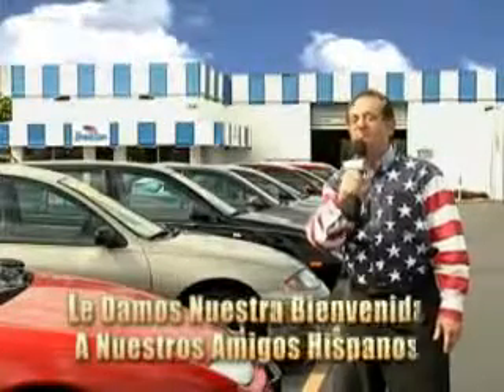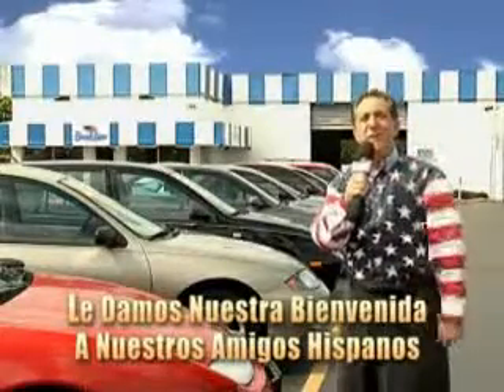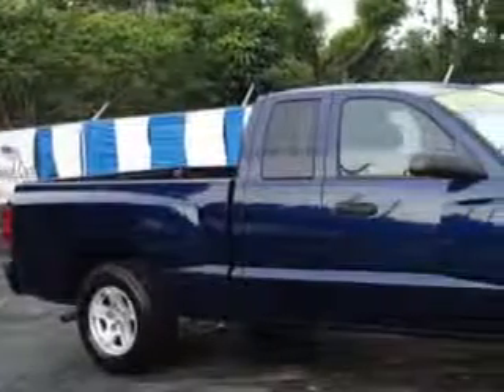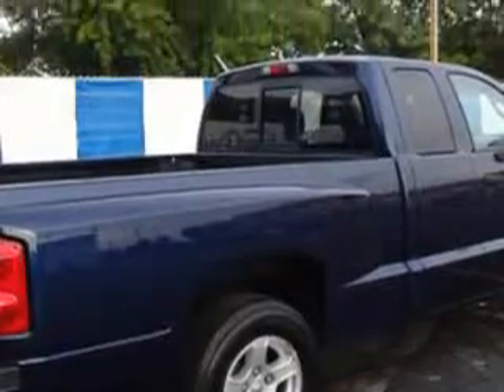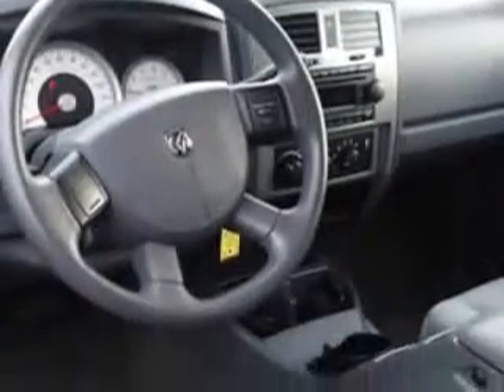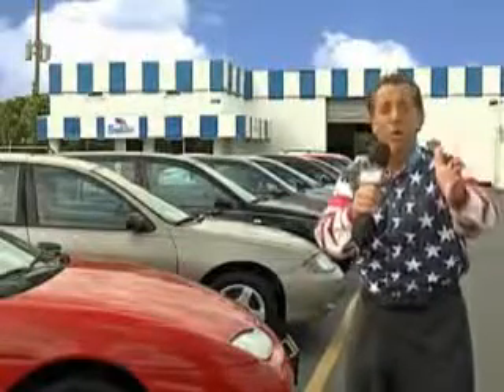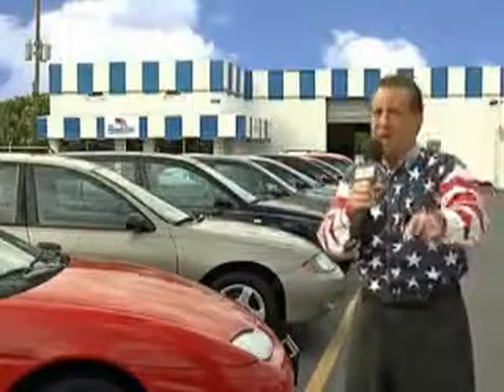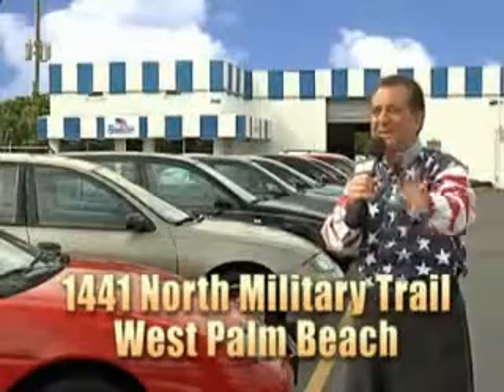2007 Dodge Dakota Beach Cars West Palm Beach, FL 33409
Dodge Dakota Beach Cars knows you want more in a car. You have a purpose for your vehicle. Imagine driving this  Patriot Blue Pearlcoat   Dodge Dakota Club Cab Pickup Truck, equipped with a 6 Cylinder engine and an automatic transmission. Enjoy this utility truck with features like Remote Power Door Locks, Airbag On/Off Switch, Privacy Glass, Power Driver's Seat, Sliding Rear Window, Alloy Wheels, and much more. Get where you need to go, enjoy the drive, and have peace of mind in this  Dodge Dakota. See us at Beach Cars today!VIN:1D7HE42K97S159971

Beach Cars
1441 North Military Trail